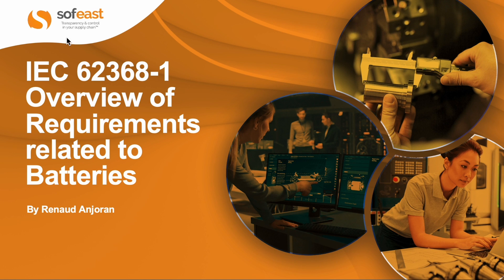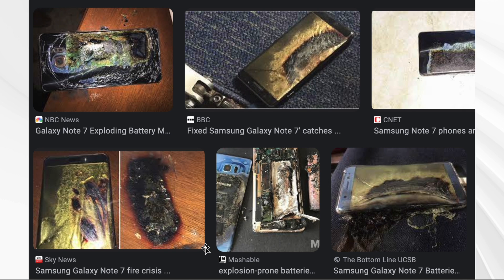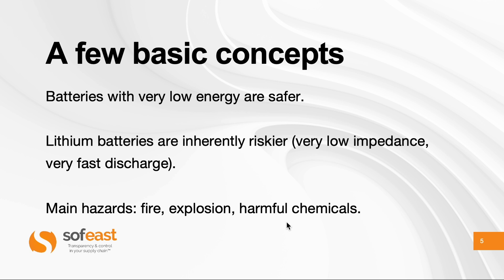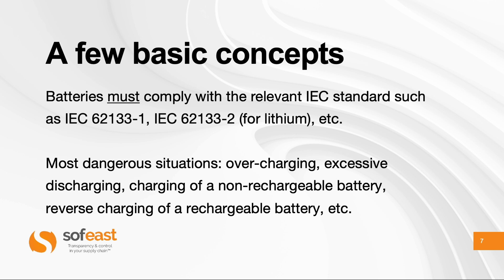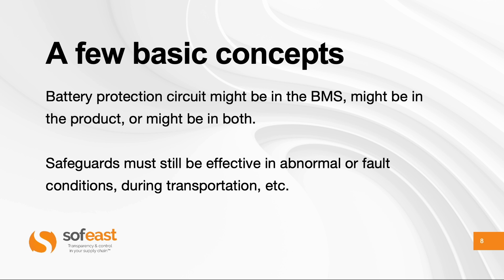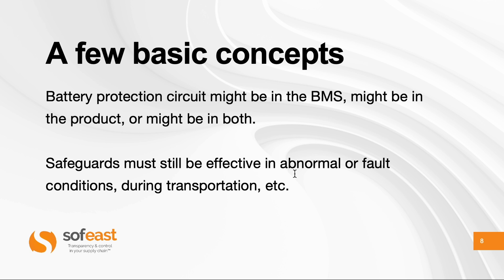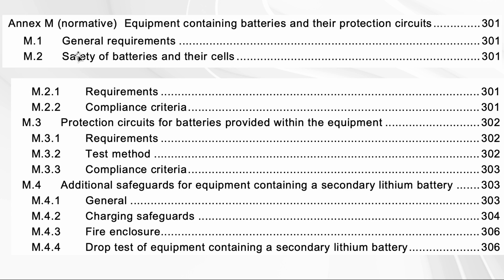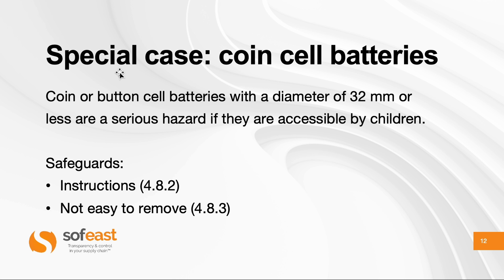IEC 62368-1:2023 Training (Part 6: Battery Safety)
The IEC 62368-1:2023 technical standard provides guidance for battery safety, especially for the types of lithium-ion rechargeable batteries used in today's IT equipment, AV devices, telecom equipment, and the other electronic devices covered by the standard.

The video explains the reason for battery safety, the causes of battery fires and other hazards, which batteries are more and less safe, safeguards that can be implemented to reduce risks, and more.

Please direct any questions you may have about product compliance to us and we will help you